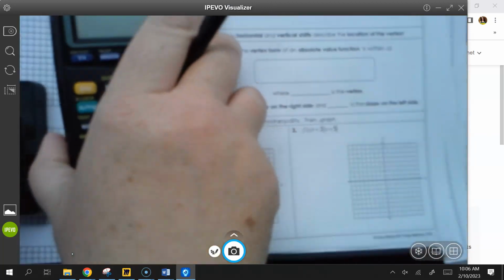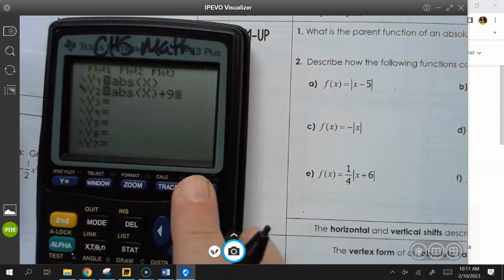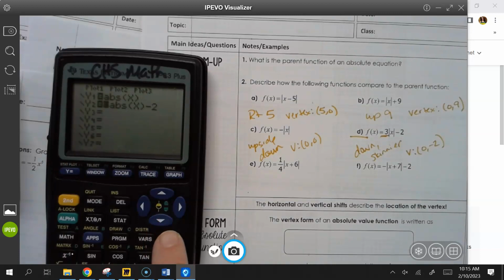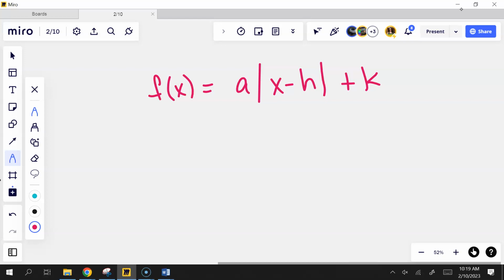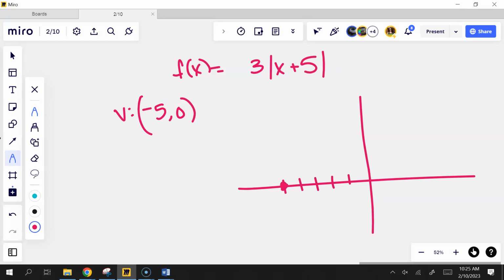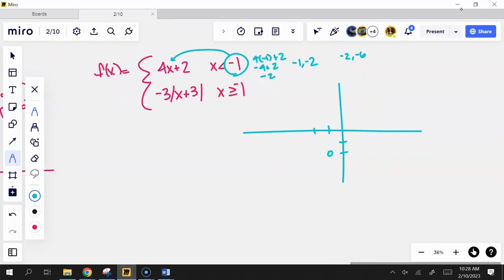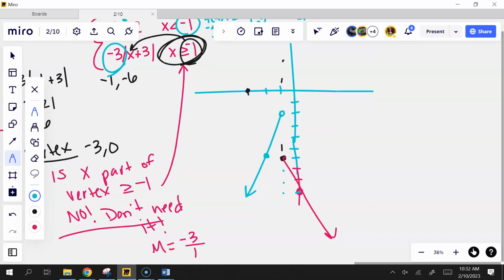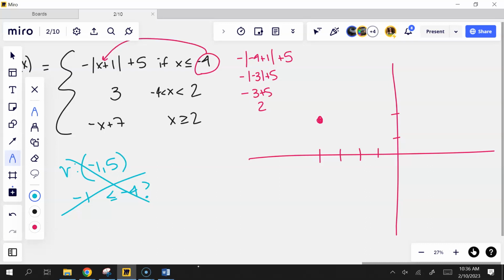Absolute Value, take 2